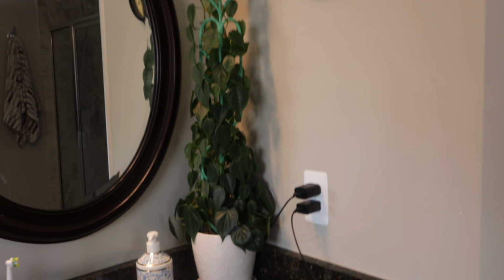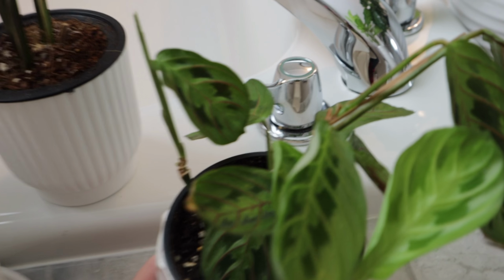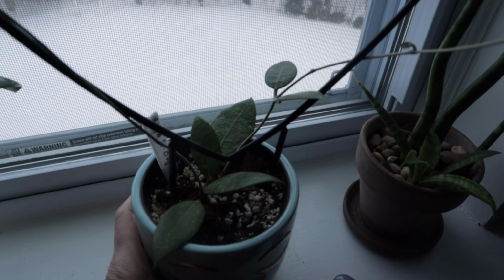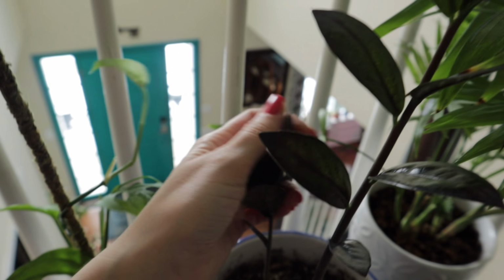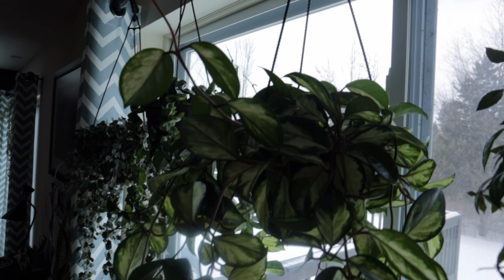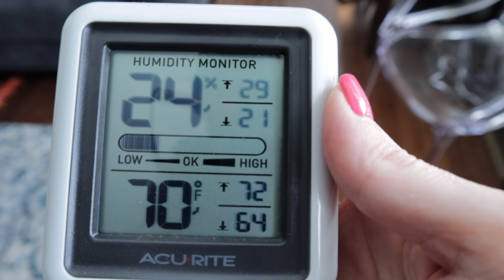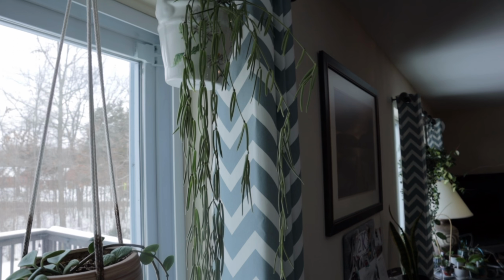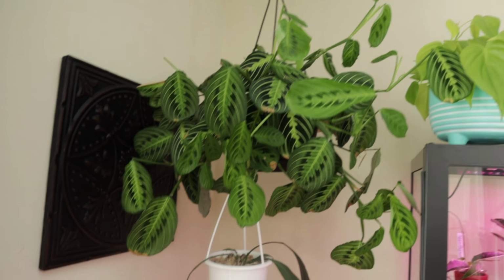Mini Plant Tour // Winter Houseplant Growth Update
In this video, we will have a mini plant tour, a winter houseplant growth update. I will show all of my plants that have been growing actively all winter long. You will see plants that are growing in my regular household humidity, which is very low at this point, but they don't seem to be bothered by it.